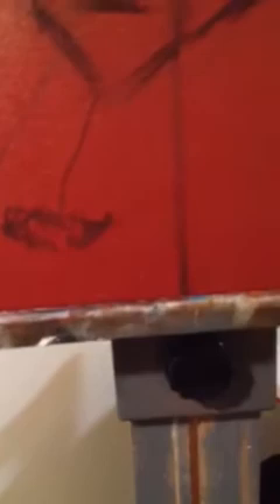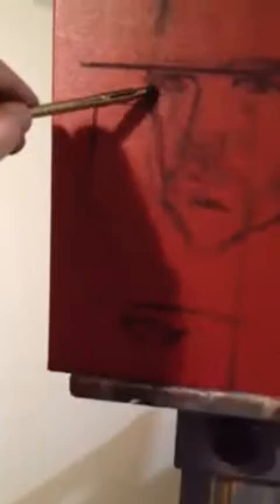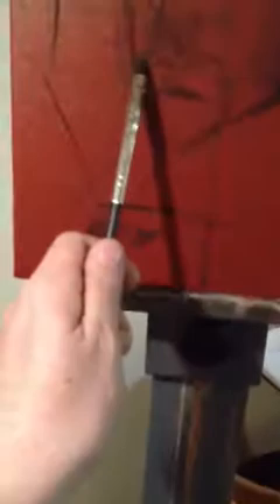John Howard Sanden 1